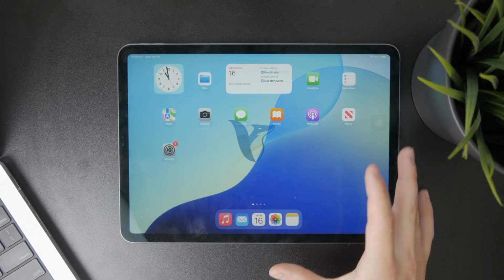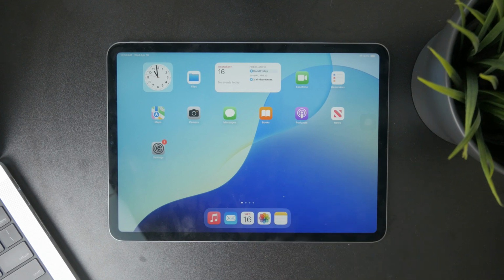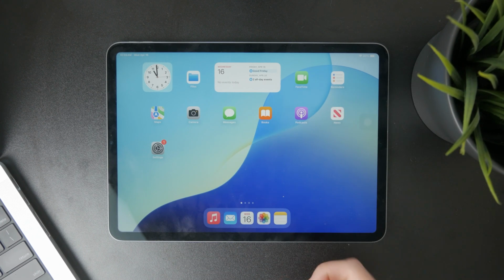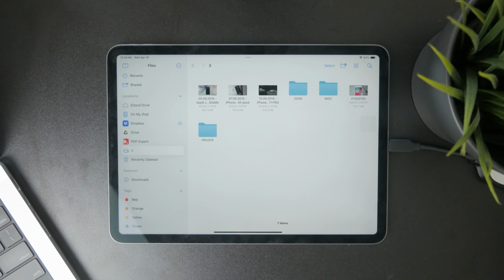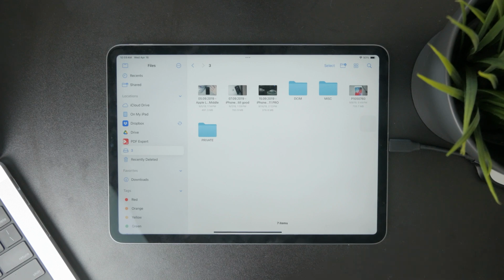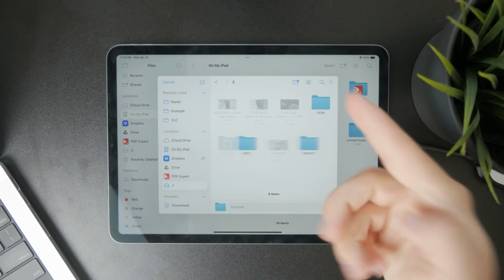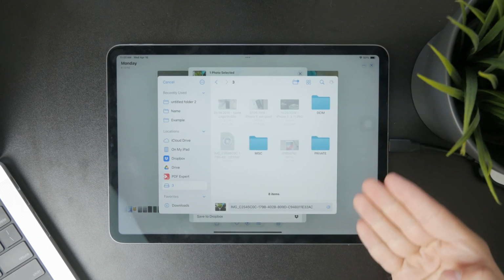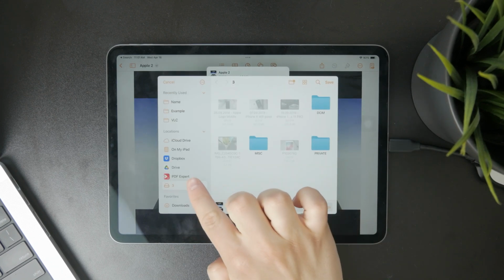How to Transfer iPad Files to USB (tutorial)